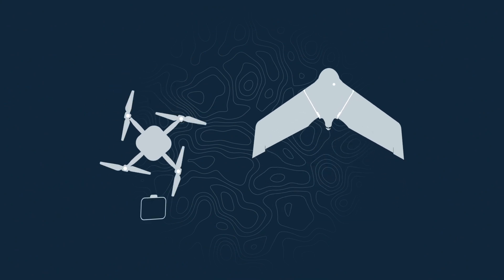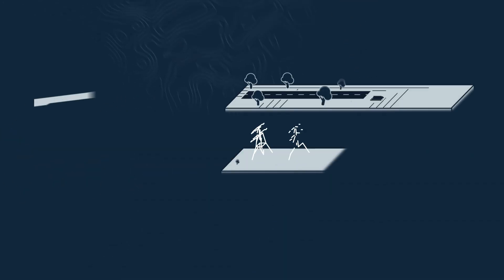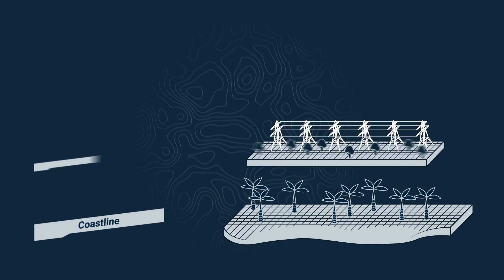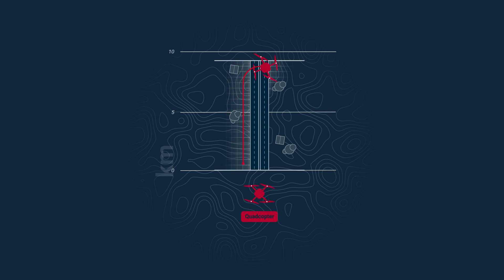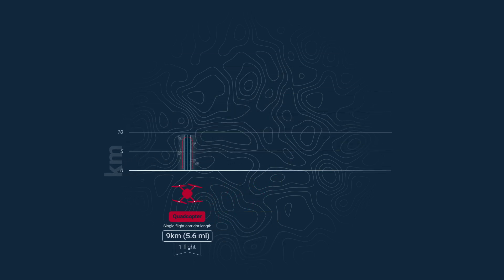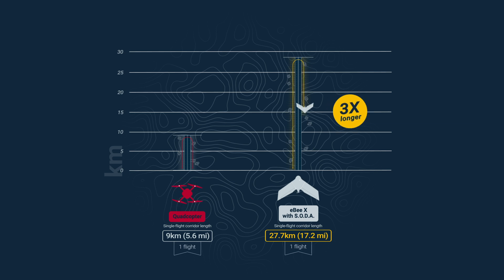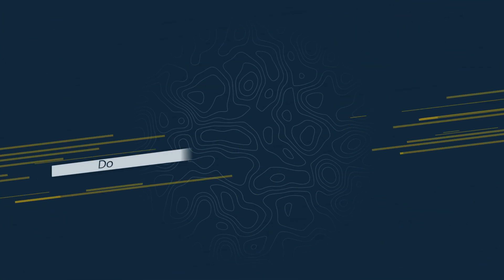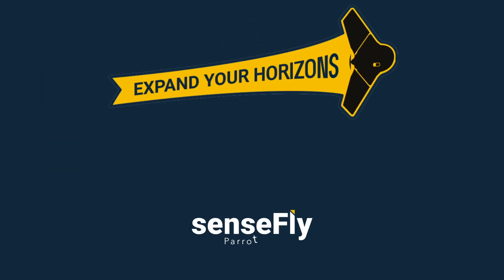Why Fly a Fixed Wing Drone? Reason 5 - Expand your corridor mapping capabilities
Why fly a fixed-wing drone? Reason 5 - Expand your corridor mapping capabilities by up to 3x longer!